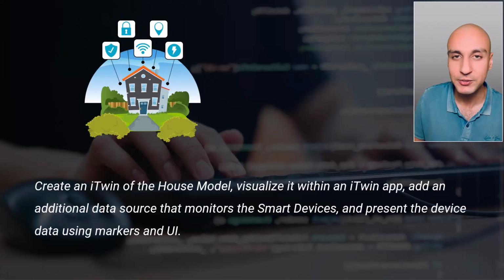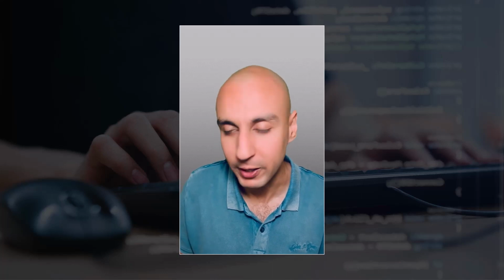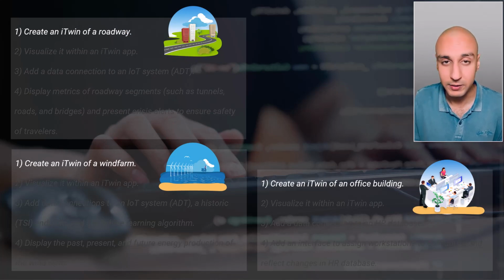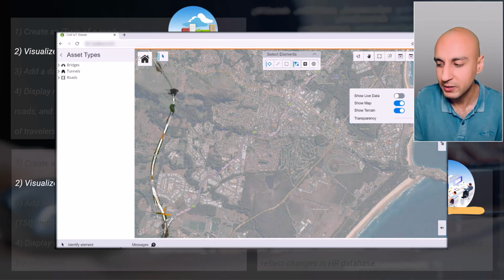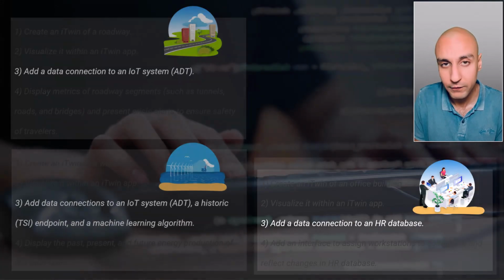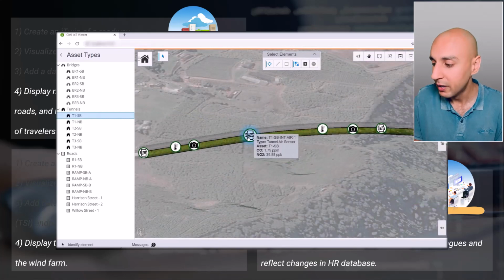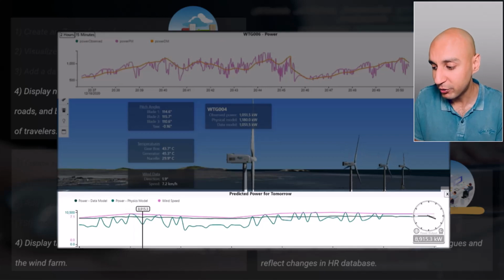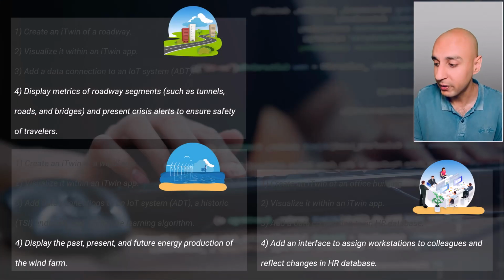Introduction to the iTwin Platform — Conclusion